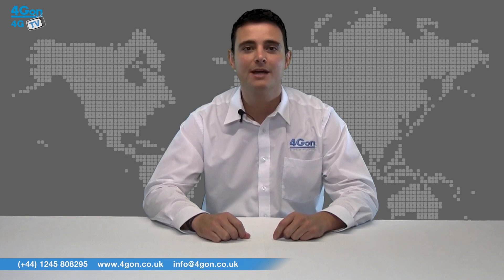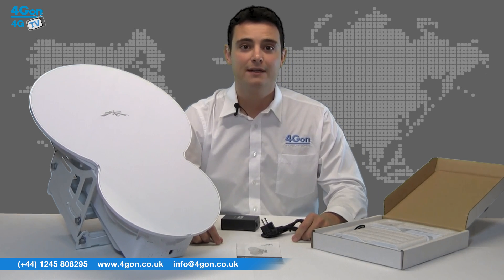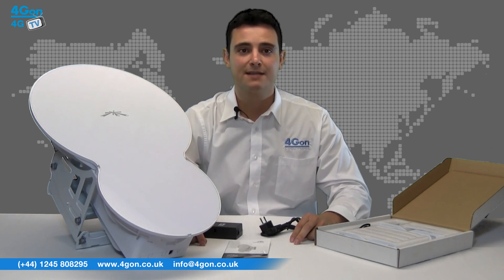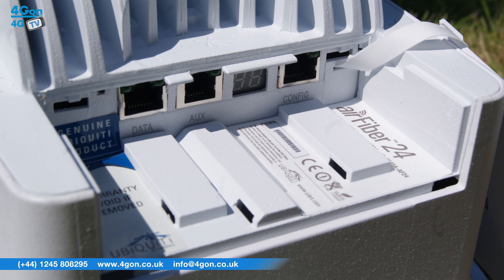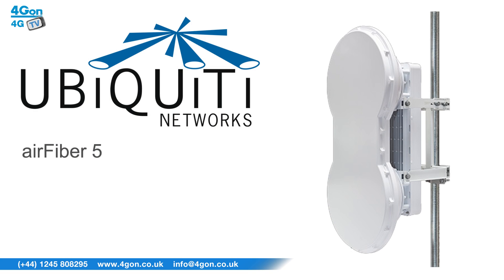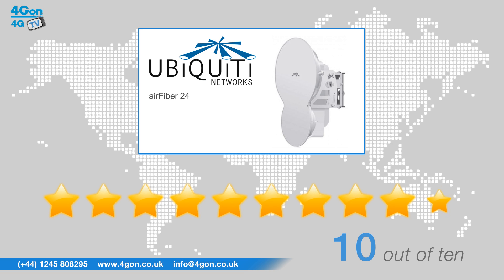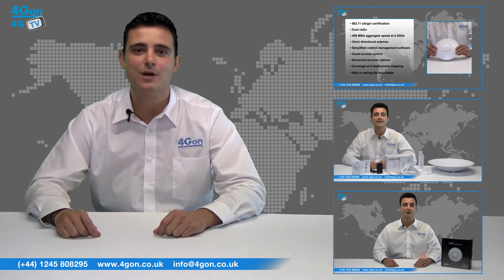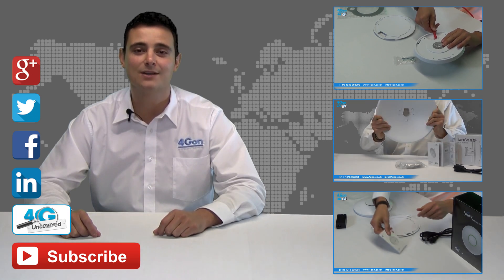Ubiquiti airFiber 24 Point-to-Point Link Video Review / Unboxing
Alexis Argent, Founder and Director of 4Gon Solutions takes a look at the Ubiquiti airFiber 24 Point to Point Link.

The Ubiquiti airFiber 24 GHz is a revolutionary 24 GHz Point-to-Point radio. Housed in a compact, highly efficient form factor, the airFiber 24 single unit delivers performance of 1.4+ Gbps. The Ubiquiti airFiber 24 has 13+ km in range.